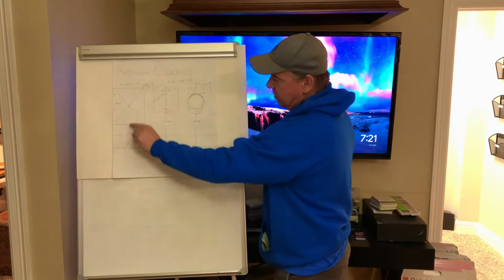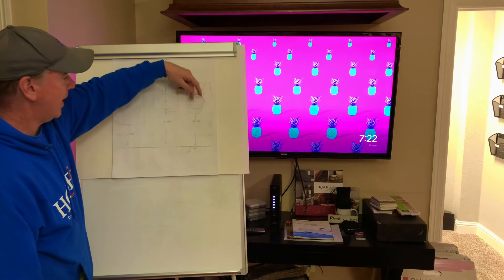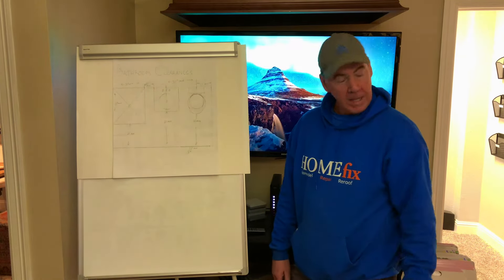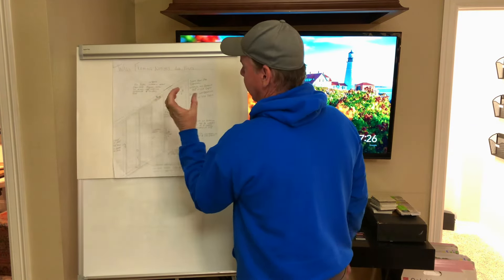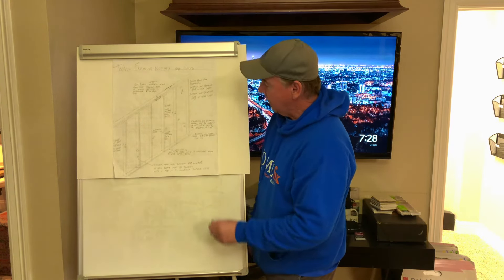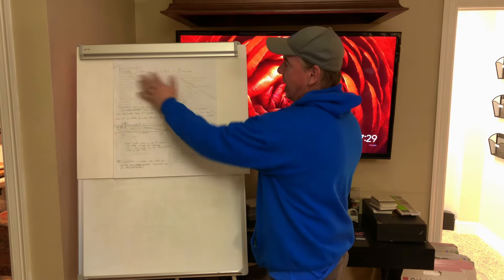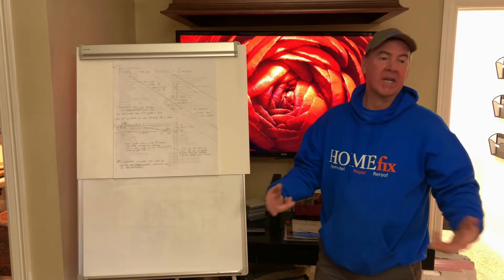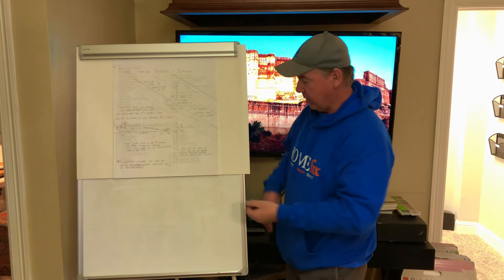A Beginners Guide to Colorado Springs Building Code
Our very own Greg walks you though the basics for Colorado Springs residential building code.